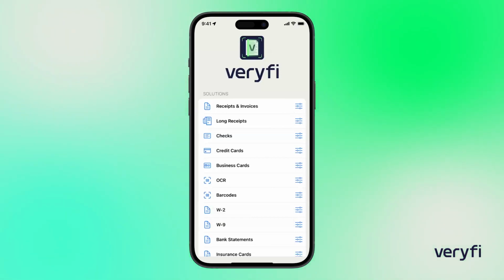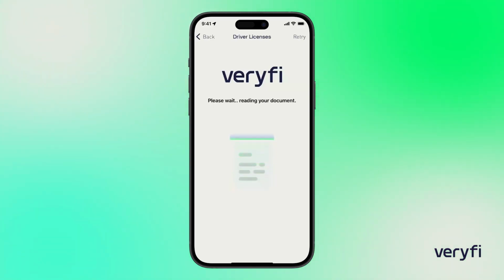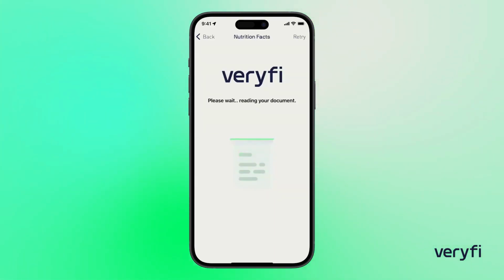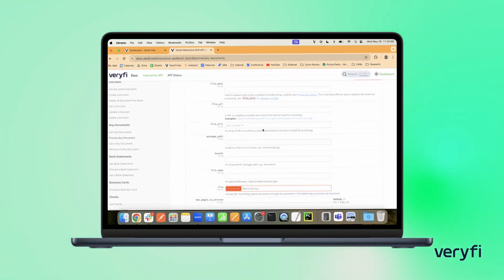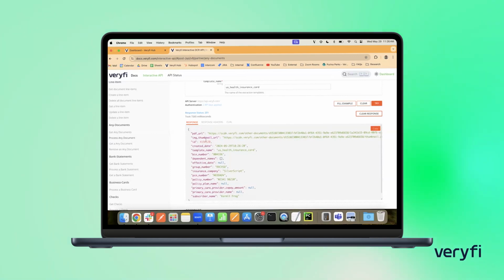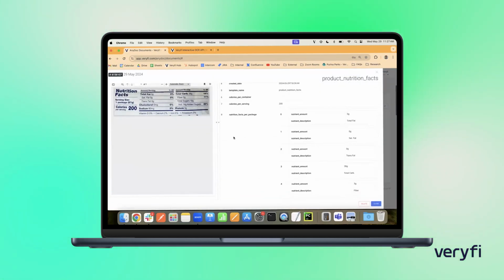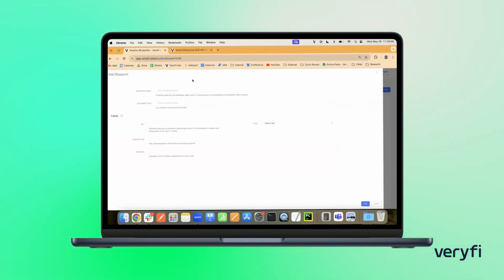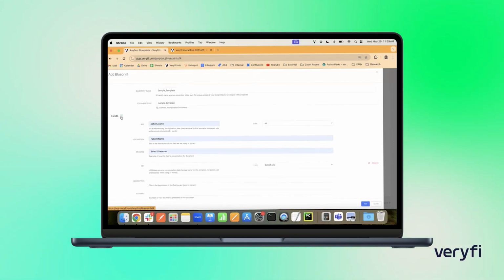LLM for OCR from Any Document using Veryfi's ∀Docs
Extracting data from documents for product development can daunting. That's why Veryfi created ∀Docs™. With ∀Docs, you can leverage our pre-existing LLM models for data extraction or craft your own using Blueprints™ by Veryfi. The possibilities are endless and our LLMs are here to help you extract every document there is

OCR Blueprints READY FOR YOU, powered by LLMs made for data extraction
- Auto Insurance Cards
- Health Insurance Cards
- Goods Received Notes
- Articles of Incorporation
- Passports
- Prescription Medication Labels
- Nutrition Facts
- Restaurant Menus
- Driver's Licenses
+ many more! If we don't have a blueprint for your use case, let us know and we will build it for free.

Data Extraction: delve into each document type
1. **Auto Insurance Card**: Provides essential information about an individual's or business's auto insurance coverage. Extracting data from auto insurance cards automates insurance verification, tracks policy details, analyzes insurance premiums, and ensures compliance with regulatory requirements.

2. **Health Insurance Card**: Provides proof of insurance coverage for medical services and prescription medications. Extracting data from health insurance cards enables healthcare providers, insurers, and patients to verify insurance eligibility, process claims efficiently, track healthcare expenses, and facilitate access to healthcare services.

3. **Goods Received Note**: Confirms the receipt of goods from a supplier. Extracting data from GRNs helps businesses track inventory, reconcile shipments with purchase orders, streamline accounts payable processes, and promptly identify discrepancies or delivery issues.

4. **Articles of Incorporation**: Legal documents filed to establish a corporation. Extracting data from Articles of Incorporation allows businesses and legal professionals to analyze corporate structures, verify company details, track ownership interests, and ensure compliance with corporate governance regulations.

5. **Prescription Medication Label**: Provides information about prescribed drugs, including dosage instructions, warnings, and expiration dates. Extracting data from medication labels facilitates medication management, ensures patient safety, enables prescription refills, and supports medication adherence programs in healthcare settings.

6. **Product Nutrition Facts**: Provides detailed information about the nutritional content of food and beverage products. Extracting data from nutrition facts labels allows consumers to make informed dietary choices, track calorie intake, manage nutritional requirements, and comply with dietary restrictions or preferences.

7. **Restaurant Menu**: Lists food and beverage options available at a dining establishment. Extracting data from restaurant menus enables businesses to automate menu updates, analyze sales trends, optimize pricing strategies, personalize customer experiences, and develop targeted marketing campaigns.

8. **Driver's License**: Official document issued for driving privileges. Extracting data from driver's licenses enables government agencies, law enforcement, and businesses to verify driver identities, conduct age verification checks, authenticate credentials, and ensure compliance with licensing regulations.

9. **Passport**: Official document issued for international travel. Extracting data from passports enables border control agencies, travel agencies, and immigration authorities to verify traveler identities, enforce travel restrictions, process visa applications, and enhance national security measures.

By extracting data from these diverse document types, businesses, government agencies, and individuals can automate processes, improve decision-making, enhance regulatory compliance, and unlock new opportunities for innovation and efficiency. It's time to do amazing data extraction!

Timestamp:
00:00 Intro: What ADoX (AnyDocs) is and why it matters
00:40 End-to-end flow overview (Lens → API → Hub)
01:08 Processing custom documents with Lens SDK
02:13 Example extractions: Driver’s licenses & nutrition facts
02:54 Using the Interactive API for AnyDocs
03:47 Reviewing JSON responses and extracted fields
04:12 Visualizing results in the Hub
05:00 Creating and managing document blueprints
06:16 Calling ADoX with blueprint templates
06:17 Final recap and next steps